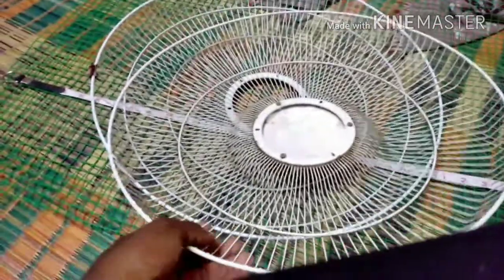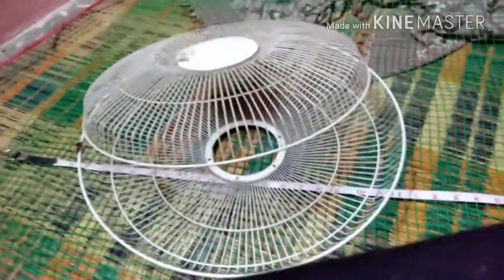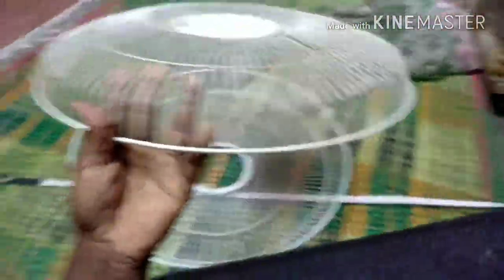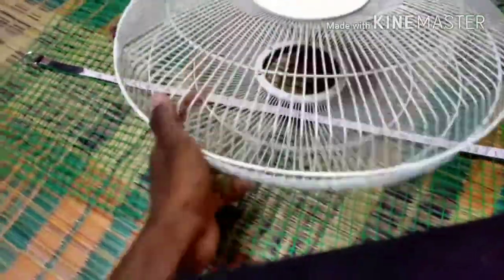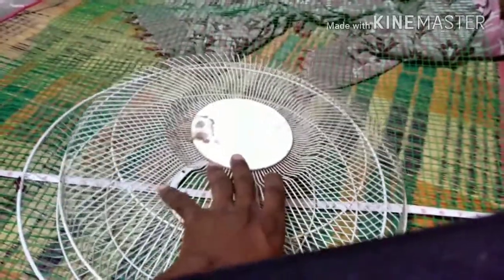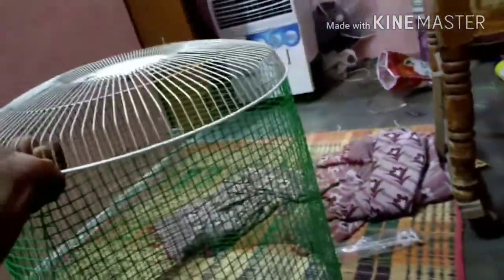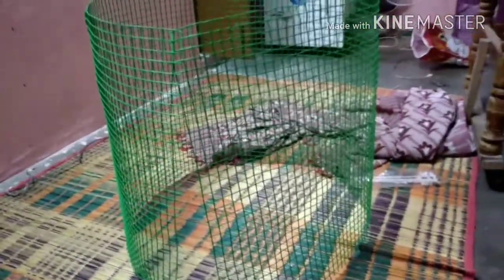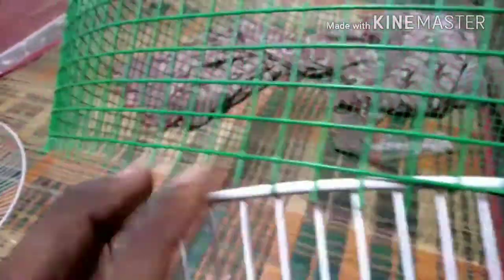How to Make love birds cage in easy way by using fan back and front cover